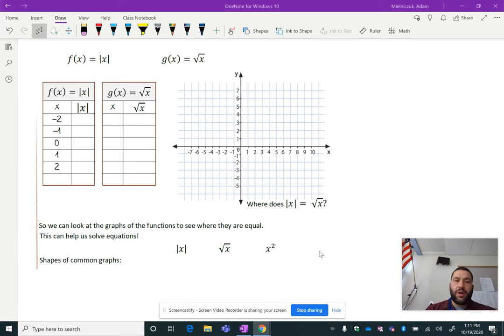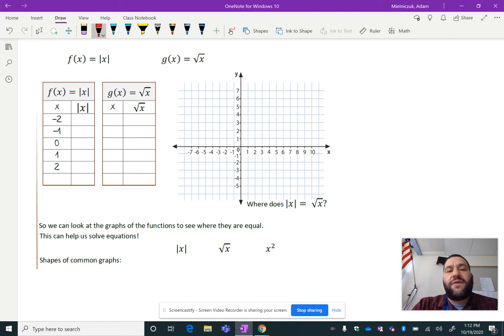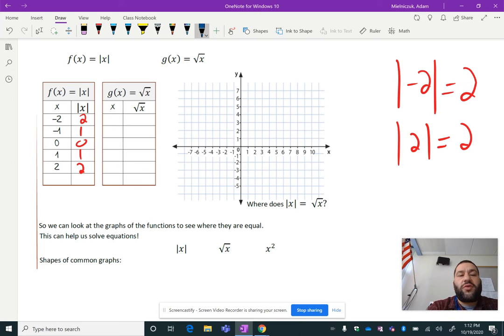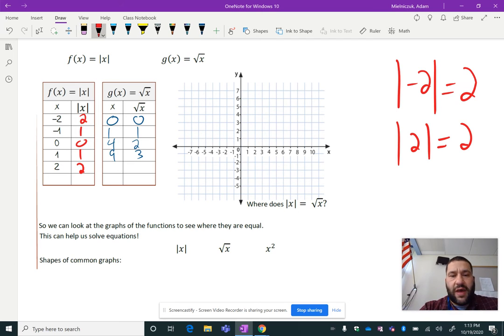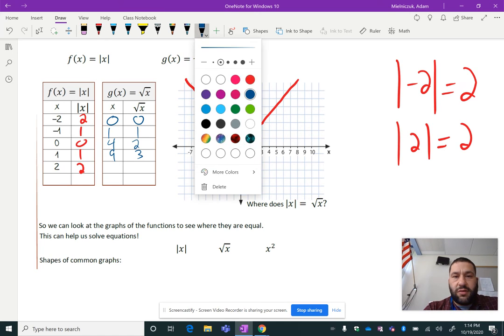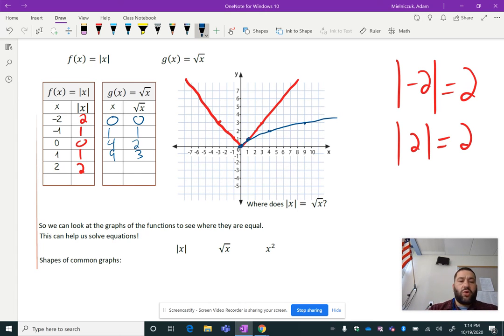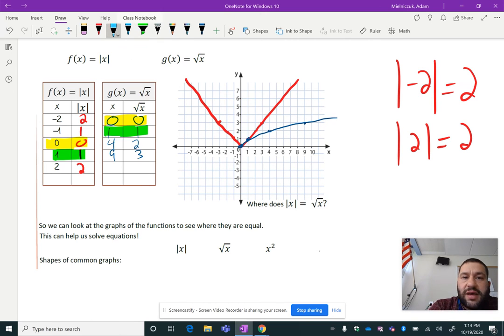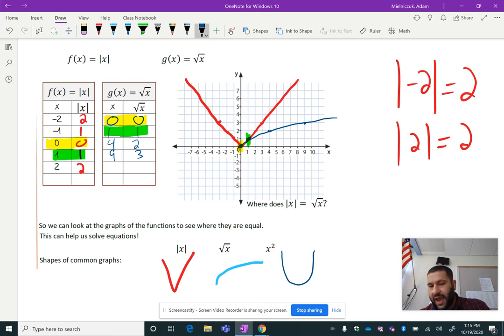8.4 Graphing Functions to Solve Equations Intro